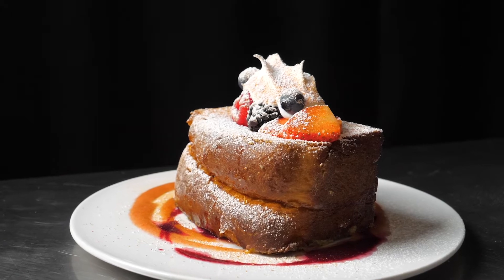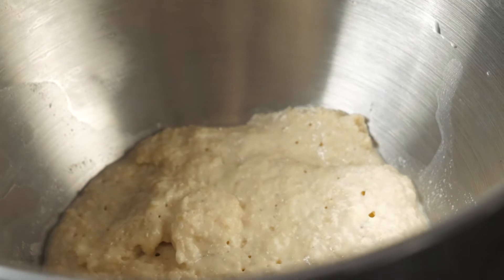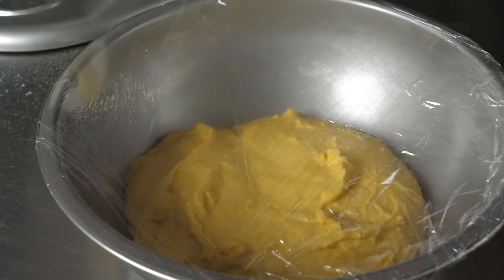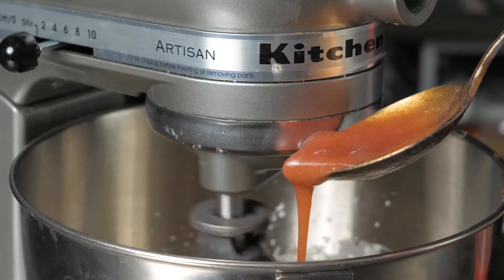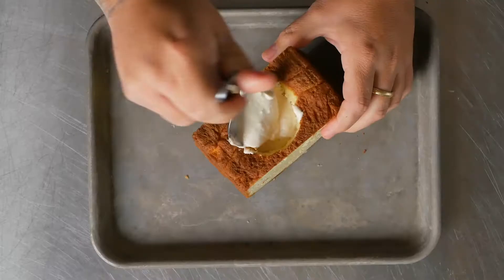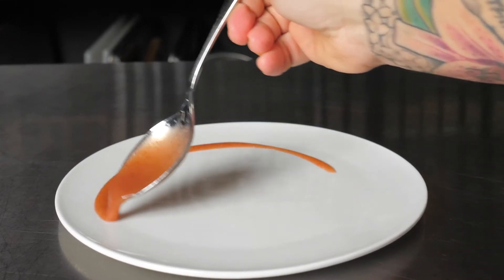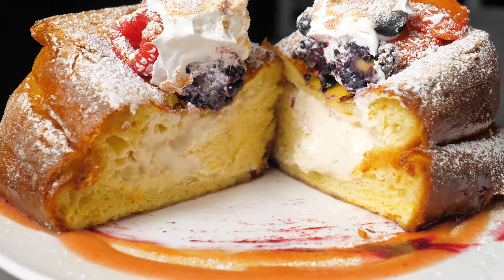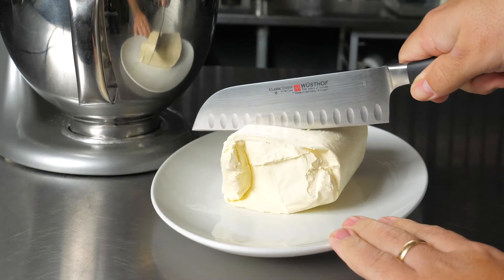How to make BRIOCHE STUFF FRENCH TOAST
Starter
1 cup flour
1/2 cup warm milk
1 pack active dry yeast
mix and let yeast activate 1 hr

Add 6 eggs room temperature eggs, 1/2 cup sugar, 2 tbsp salt and 3 cups of flour in a stand mixer and mix with a dough hook on medium speed.

after 15 minutes slowly add in 1 pound of soft butter. Make sure you don't put the butter in all at once. Mix for another 10 minutes while adding in butter.

Let rest in a greased bowl for 1 hour or until doubles in size

place on floured surface. cut in half and cut each half into 6 portions

flat each portion with your hand, fold, and fold again, turn and roll into a roulade (end of video example)

place each roll (6 each pan) into a greased pan and let proof for 1 hour then bake at 375f for 25 minutes

let cool

Slice 3 inches off of the loaf. Cut a whole in the bottom and fill with cream cheese mixture (as described in video) place the bottom back on hold together with a toothpick.

drench in egg custard, sear and bake until custard sets

strawberry/blue berry coulis cook berries (separately) and simple syrup down and puree

strawberry powder- slice and dehydrate strawberries at 135f overnight and blitz in a blender.